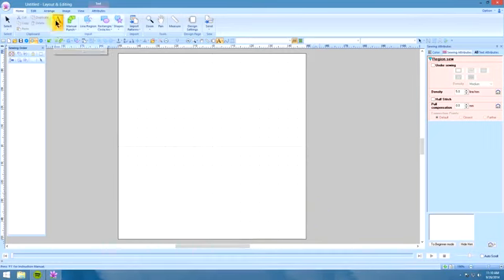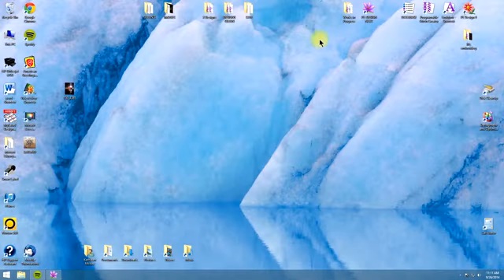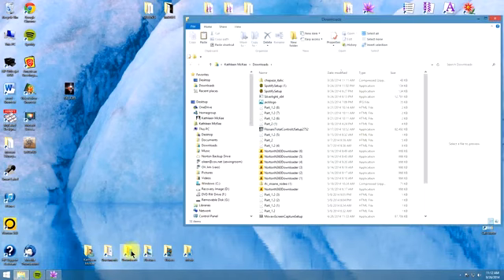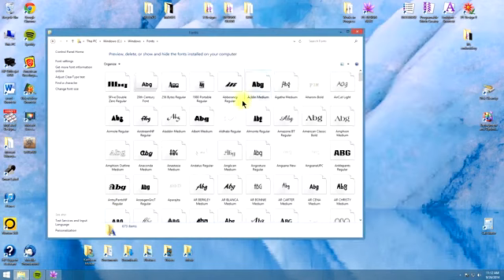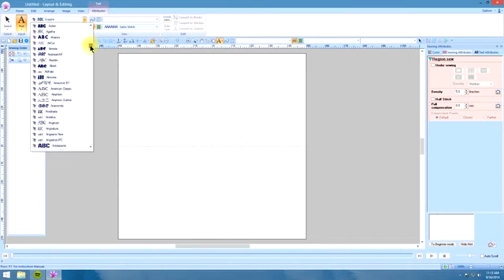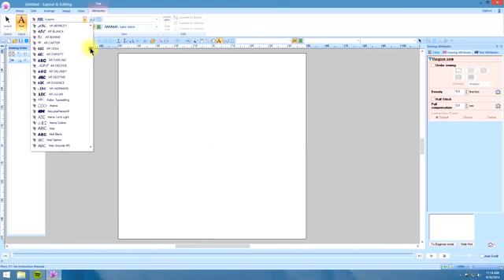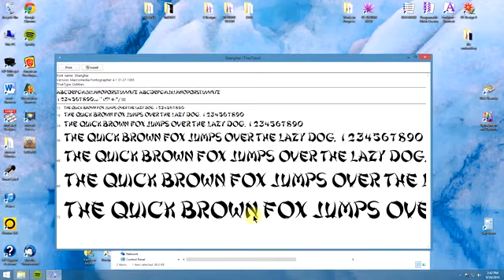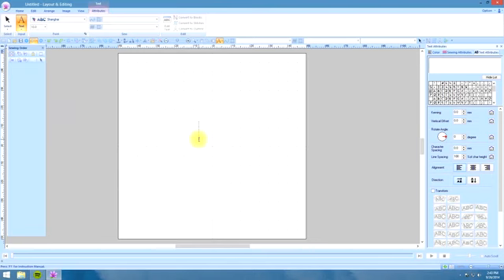Brother PE Design Next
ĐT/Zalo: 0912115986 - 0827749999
ĐC: 321 phố Vọng - Hà Nội